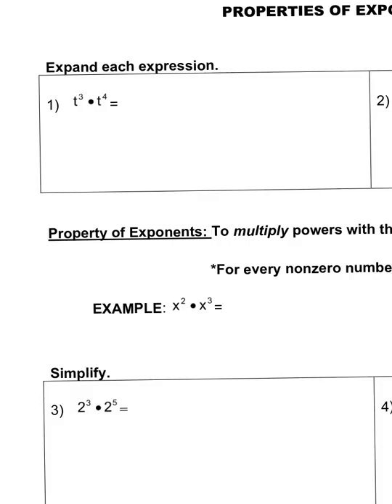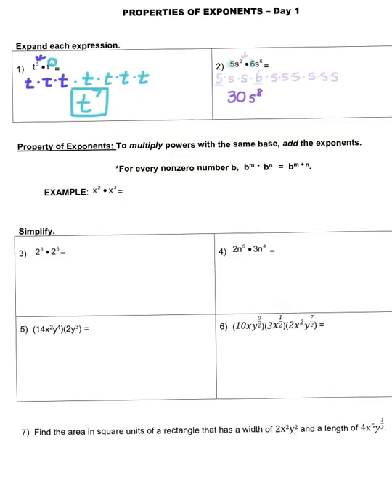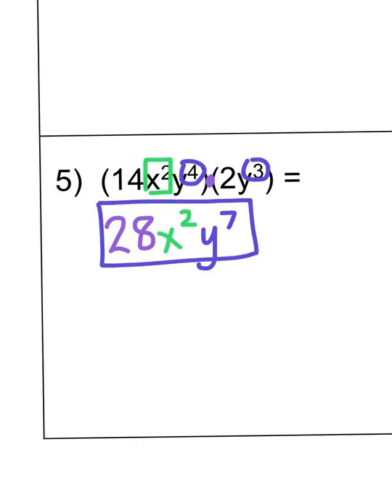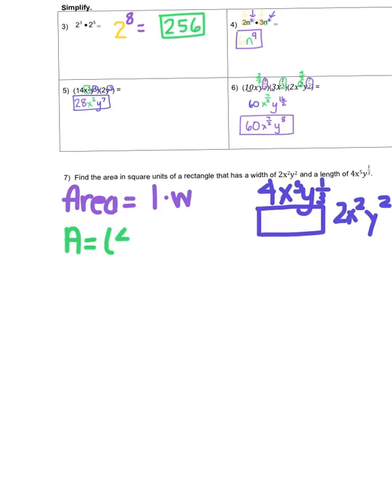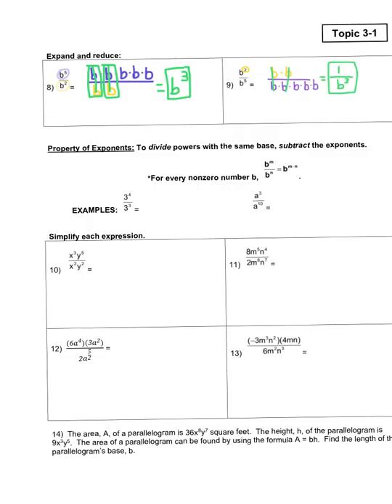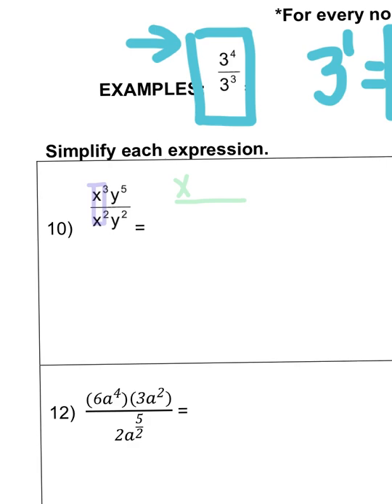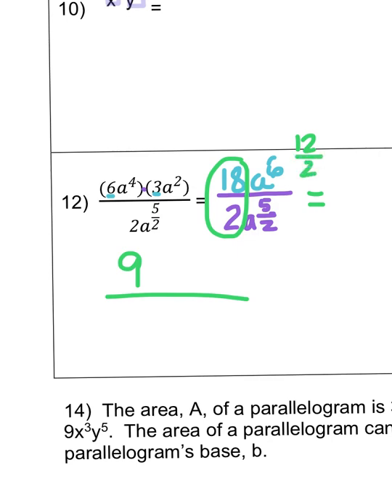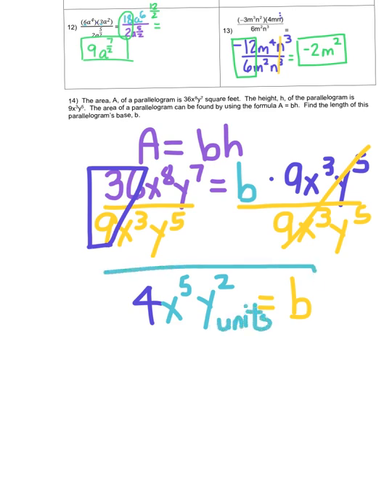Algebra Topic 3-1